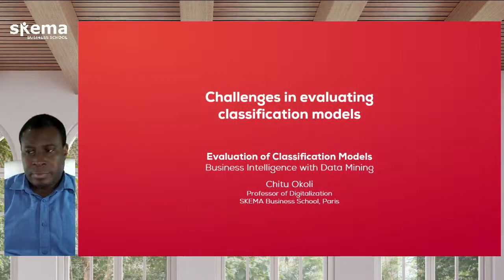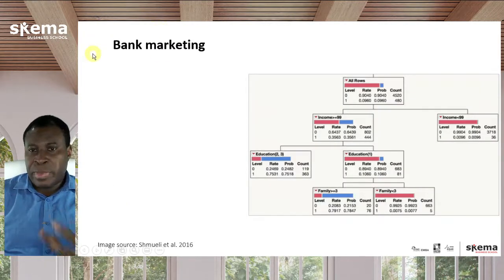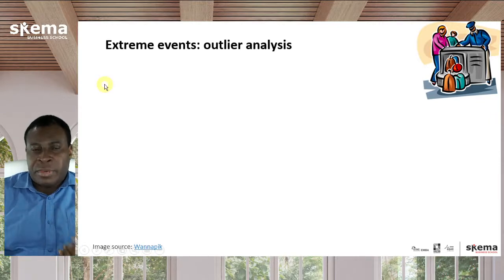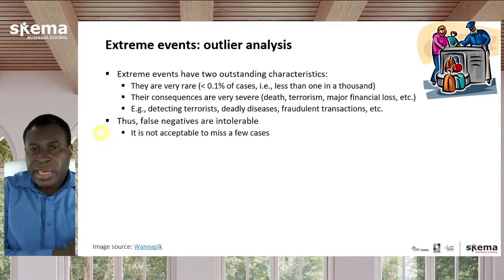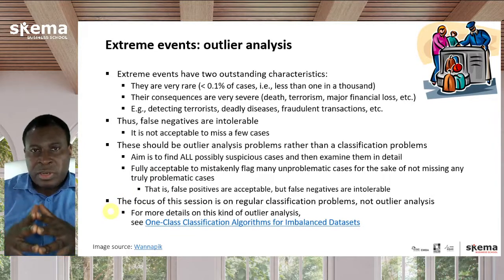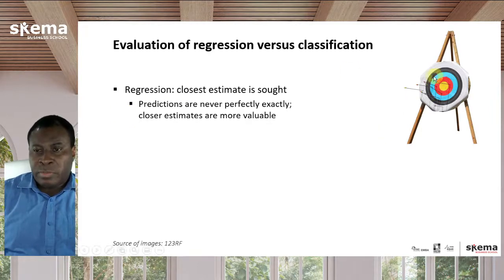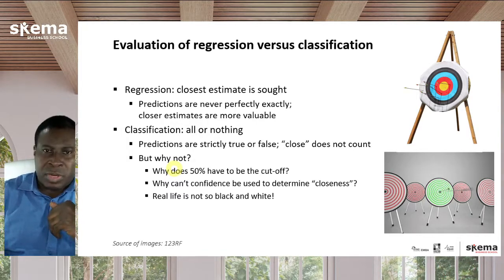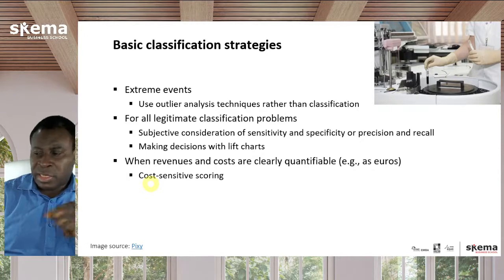Business and Organizational Challenges in Evaluating Classification Models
Evaluating regression models is fairly straightforward--the model with the least error is the best. However, classification models are not so simple. Classification is supposedly about determining the correct category among two or more classes. But what is the correct cutoff to determine when an estimate belongs to one class or another? Naively assuming a 50% cutoff almost never corresponds to real organizational priorities. This video evokes some challenging organizational scenarios that illustrate how tricky this problem can be, and then briefly lists some directions towards resolving the concerns.